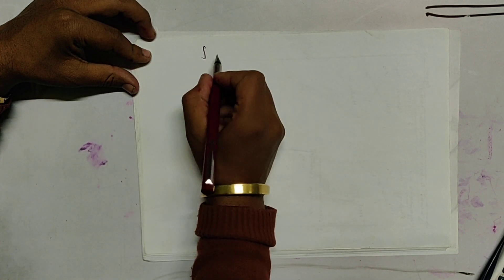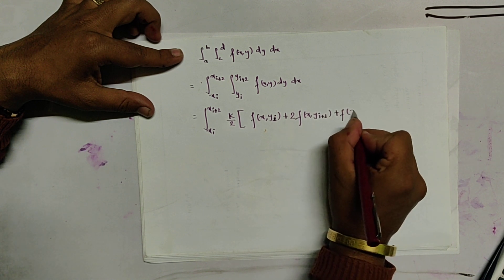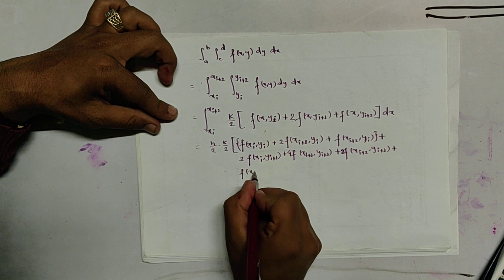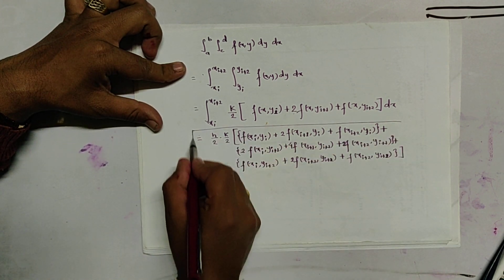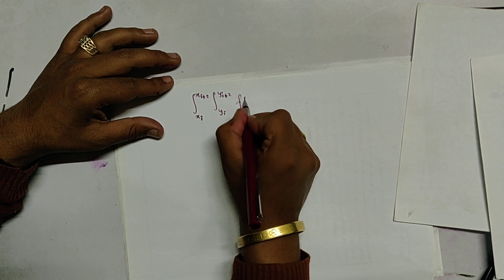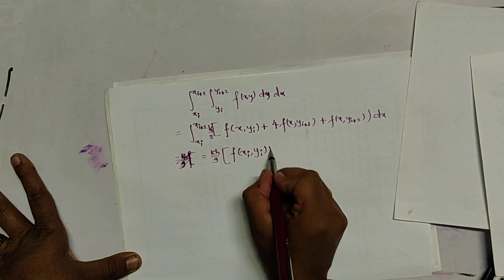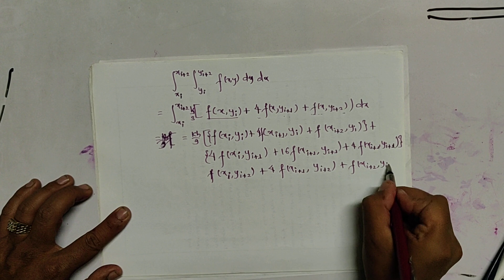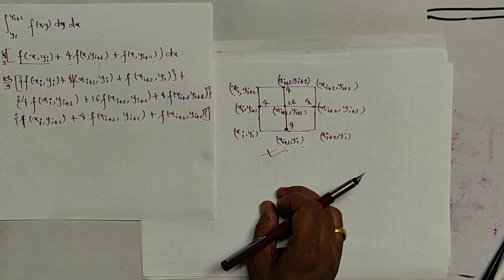Numerical Integration Part 6: Double integration Trapezoidal and Simpsons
Derivation of double integration rule